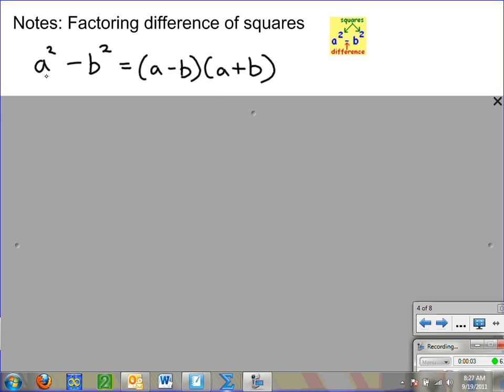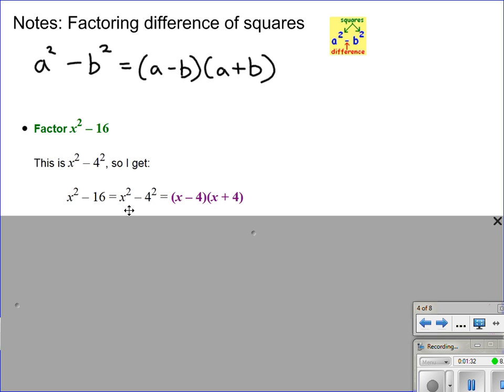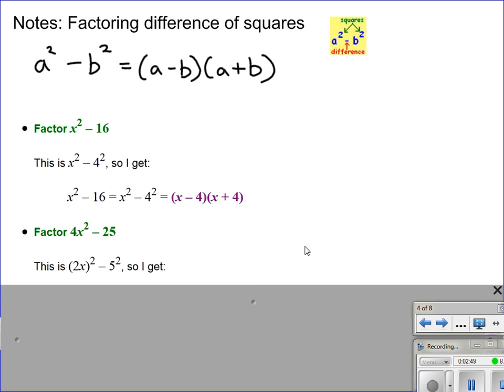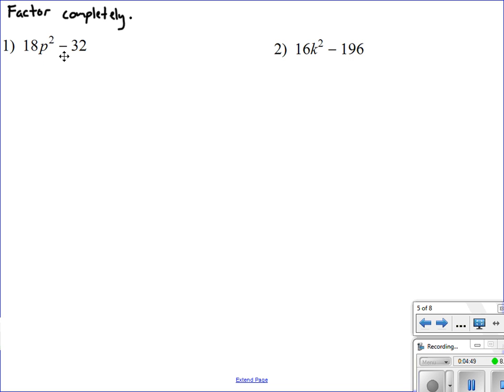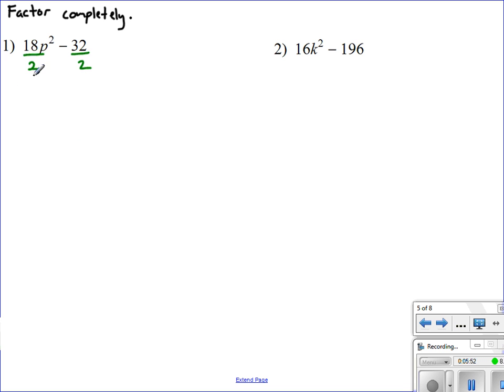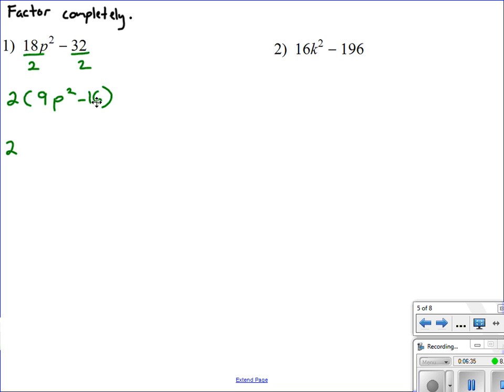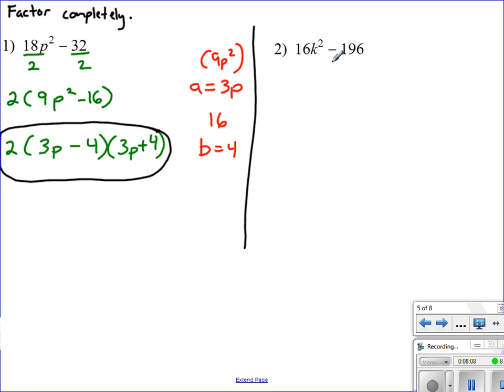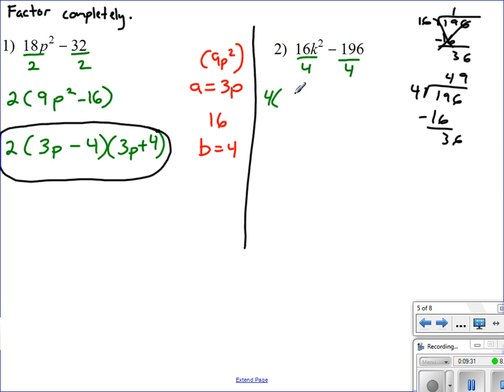September19 Algebra 2 Factoring Difference of Squares